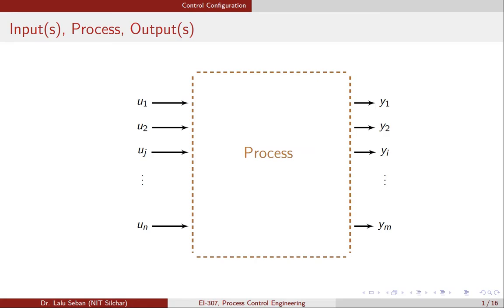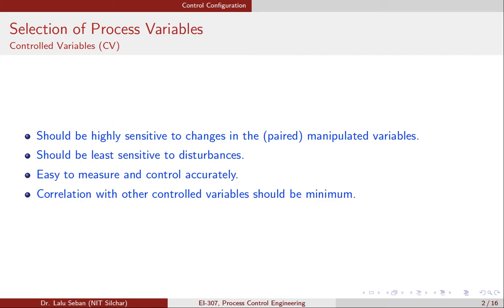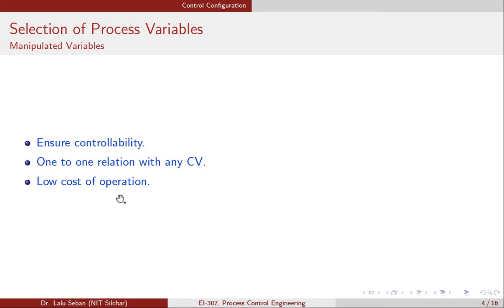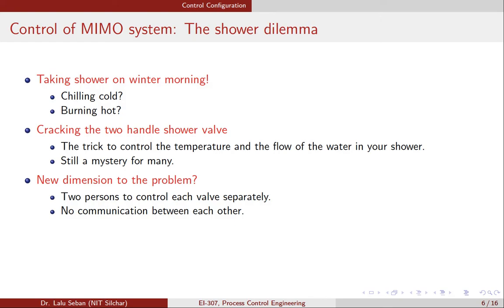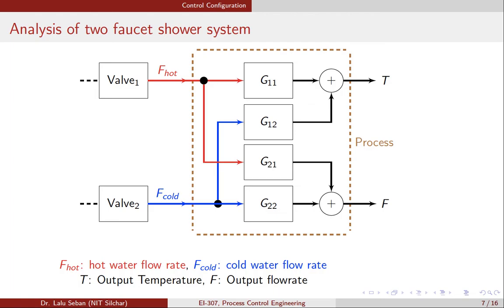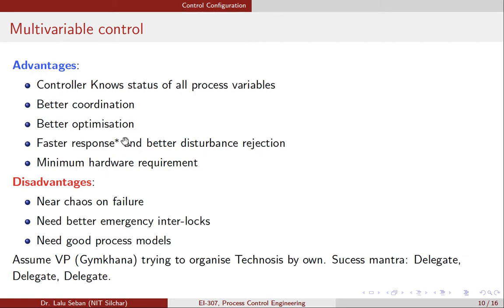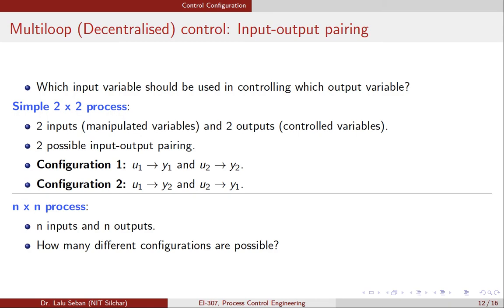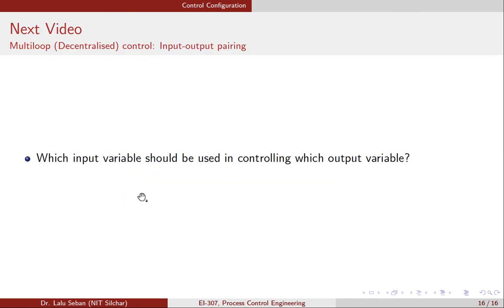Process Control Engineering: Control Configuration: L1/L3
Block diagram representation of MIMO process.
How complex is the multivariable process?
Centralised (Multivariable) Control vs. Decentralised (Multiloop) Control.
Extrapolate the control strategies in SISO process to MIMO process.